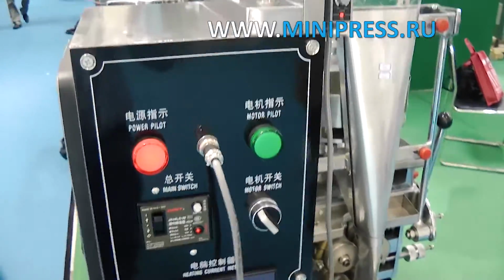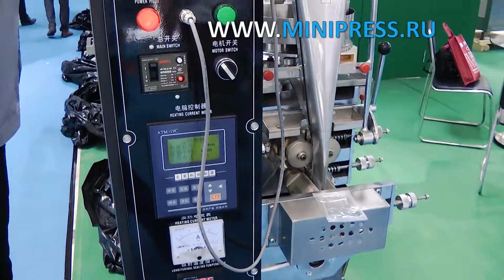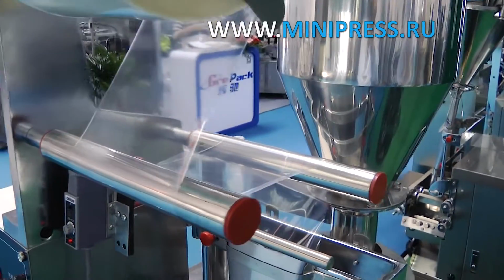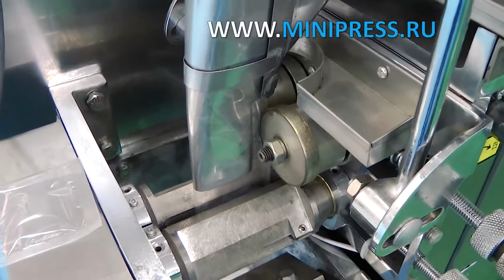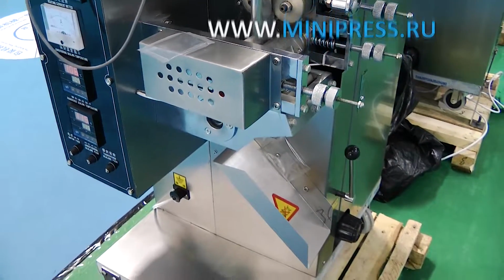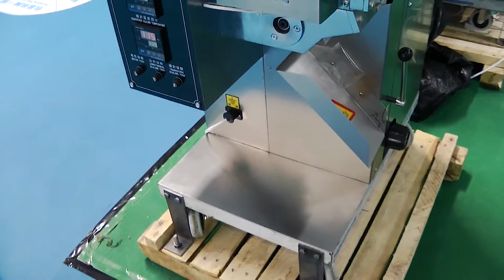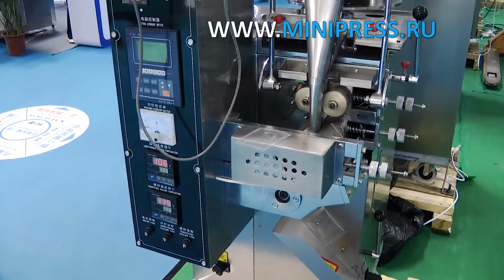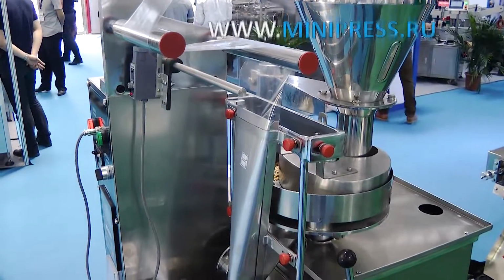Automatic equipment for packaging powders and granules in plastic bags wiring repair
LABELING MACHINES
MIXERS AND MIXERS OF POWDERS
TABLET PRESSES
BLISTER MACHINES
LABORATORY ANALYZERS
CELLOPHANATORS
POWDER GRANULATORS